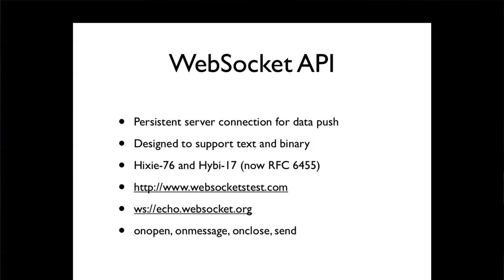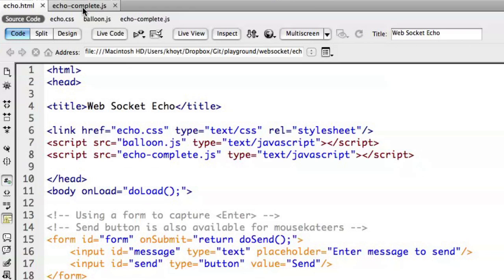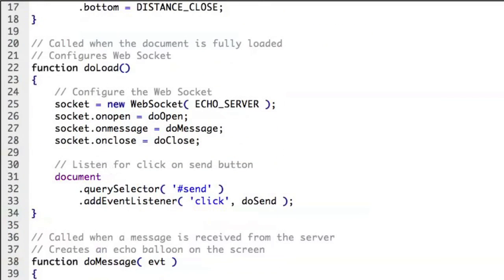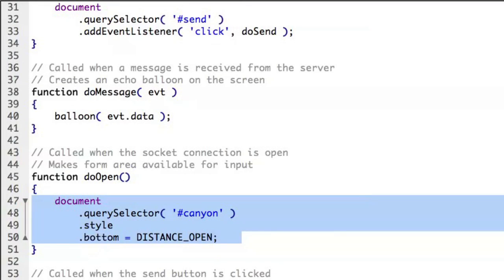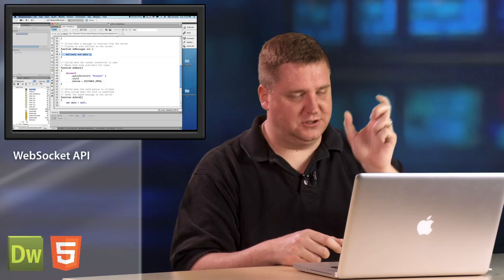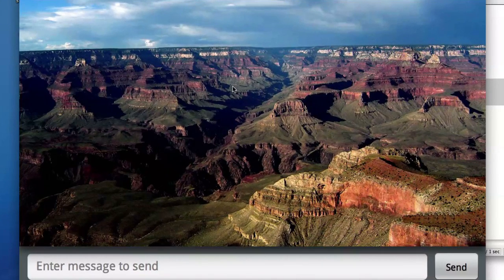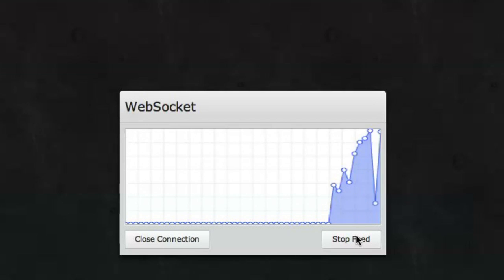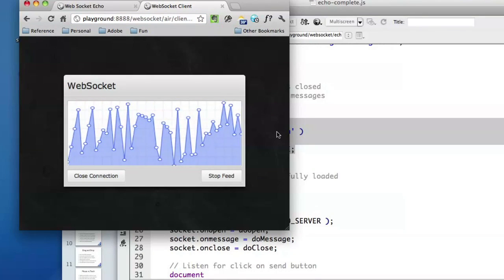ADC Presents - Web Standards: WebSocket API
Adobe Developer Evangelist Kevin Hoyt discusses the WebSocket API, which provides a persistent connection between browser and server enabling data push and other compelling real-time messaging uses.